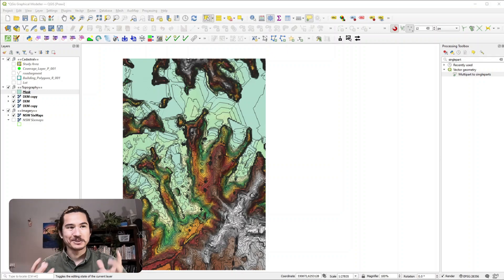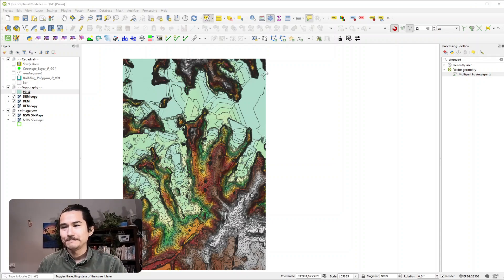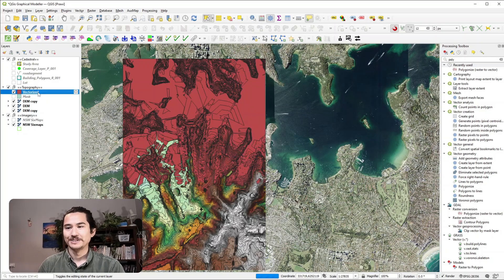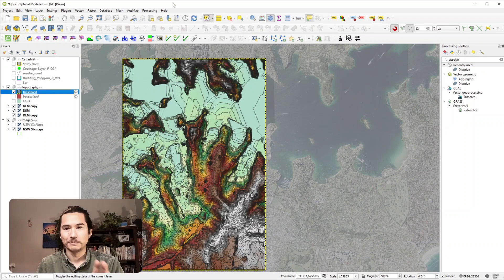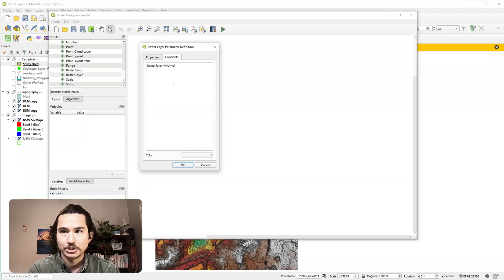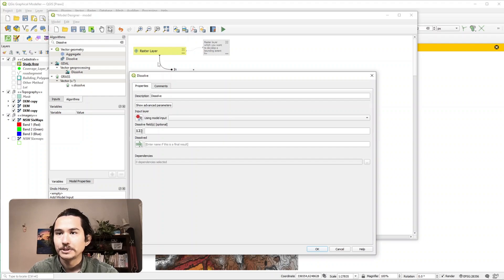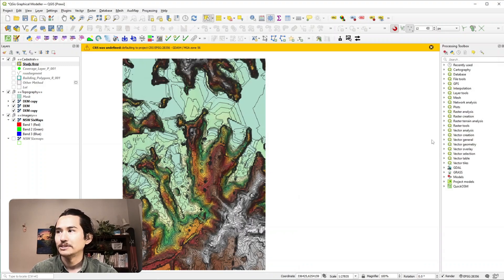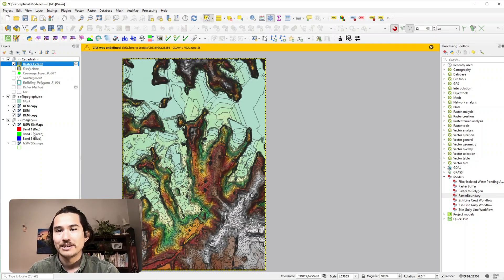QGIS - Automate your processing with Graphical Modeller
In this video we explore the graphical modeller feature of QGis and do create a simple workflow to automate our workflow.

00:00 Intro
00:55 Example of workflow we want to automate - extract the extent of a raster
01:20 How to use Polygonize Tool to turn the raster into a polyogn
01:55 How to use Dissolve Tool to remove all unneeded polygons and keep the bounding extent
02:50 Re-create example utilising Graphical Modeller
03:25 How to select an Input for your model
04:20 How to select the algorithms you want to run
06:20 Running the Model we just created
07:00 Conclusion